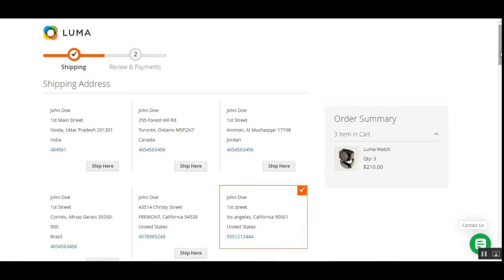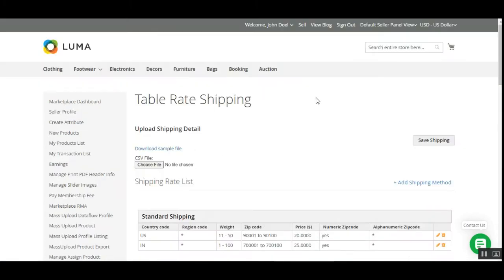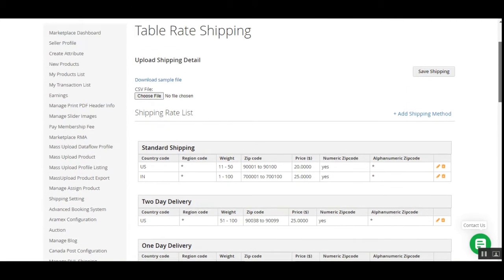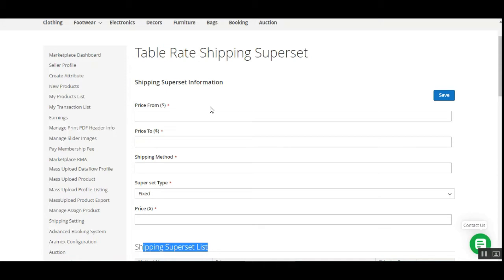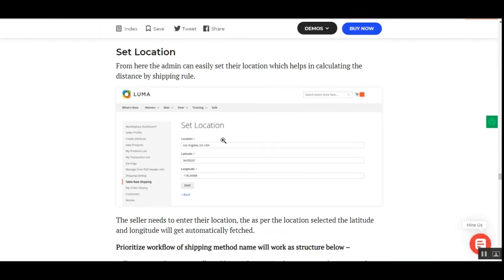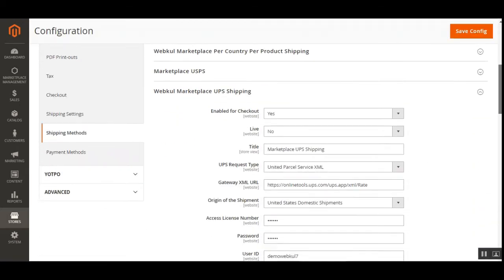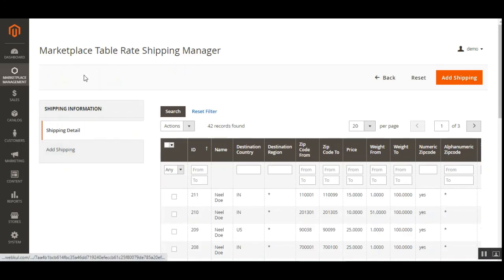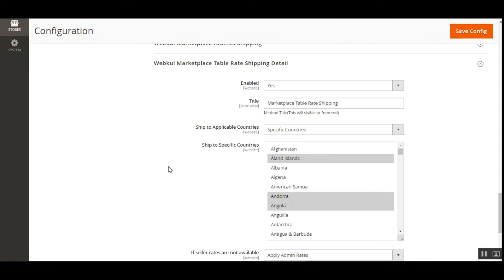Magento 2 Multi Vendor Table Rate Shipping Plugin - Overview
Marketplace Table Rate Shipping Add-on allows the sellers to add the shipping rates through the CSV files from their end.

This shipping module is helpful for order confirmation, the tracking number from the seller, and print invoices.

Marketplace Table Rate Shipping module helps the seller to manage the shipping table rates in an easy way.

2. Raise a Ticket via our HelpDesk system